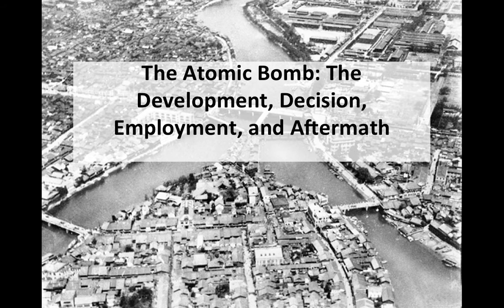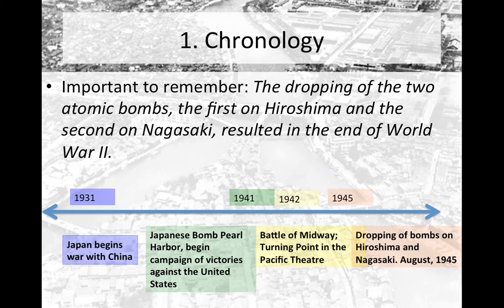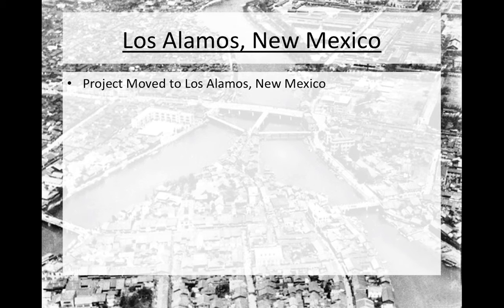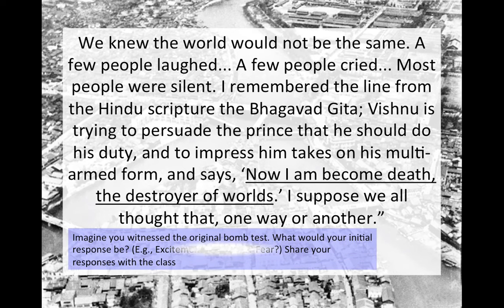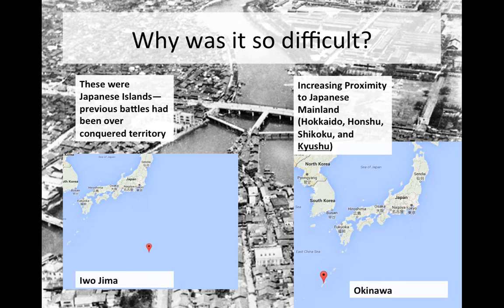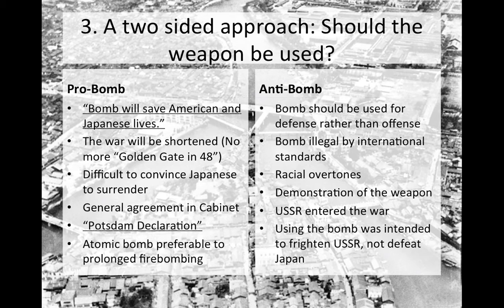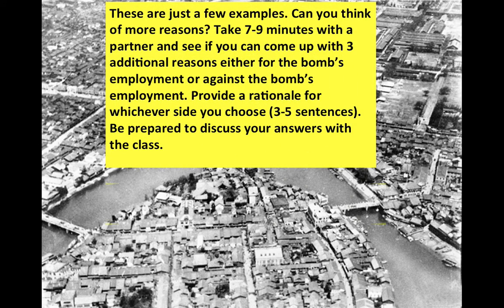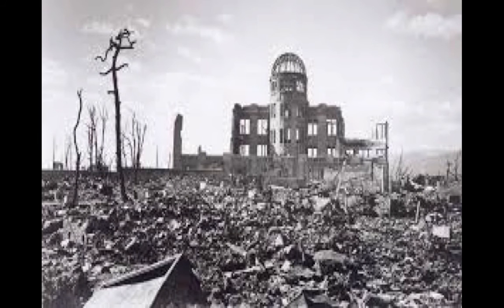The Atomic Bomb: The Development, Decision, Employment, and Aftermath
Used to Address Michigan Content Standard: 7.2.2 US and the Course of World War II

“Evaluate the role of the U.S. in fighting the war militarily, diplomatically and technologically across the world (e.g., . . . and the development of atomic weapons.”

This video would be designed to recount previous learning and provide insight for a subsequent class debate